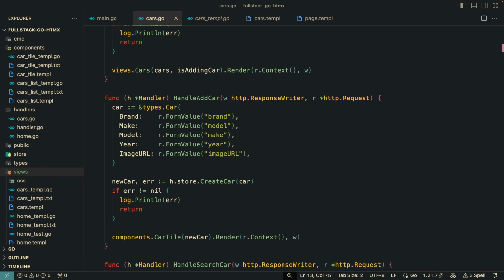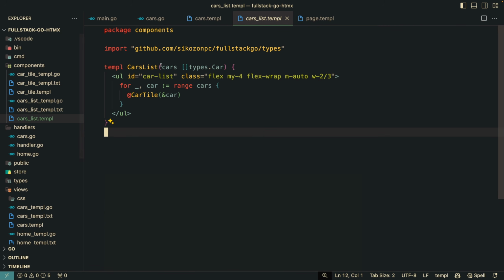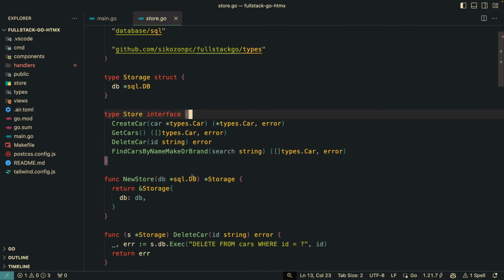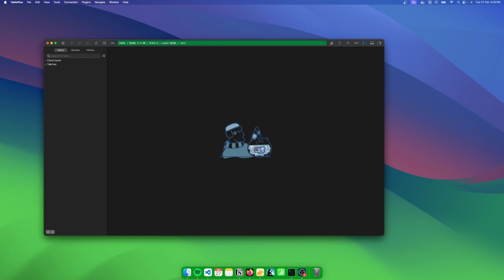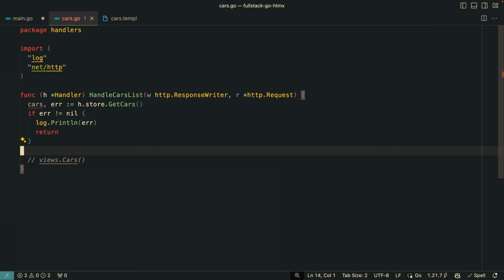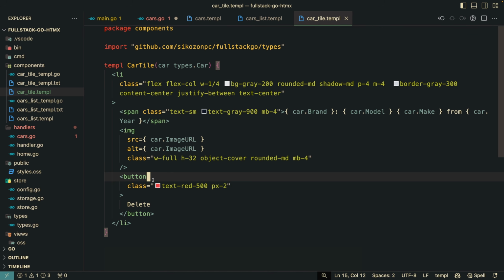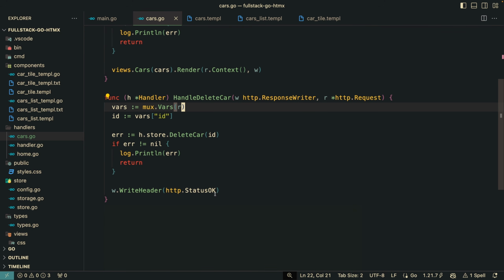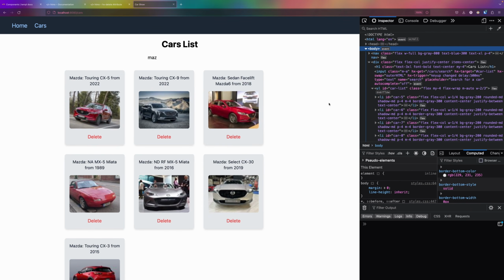Building Full Stack Golang + HTMX + Templ APP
In this video I teach you guys from a high overview the basics of HTMX, creating components with Templ and how to integrate it with Golang.
By the end we build a complete full stack web app.

Time Stamps 👇
00:00:00 Intro
00:03:00 How the Car List works
00:05:26 Implementing the Add Car functionality
00:09:17 Project Start

Video titles ideas (for the algo):
HTMX + Golang Stack
HTMX + Golang + Templ stack